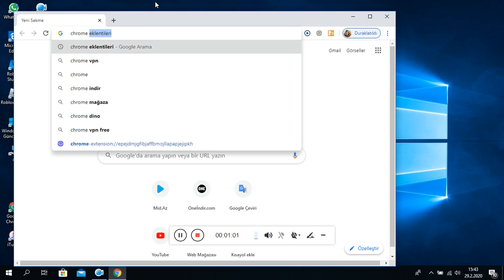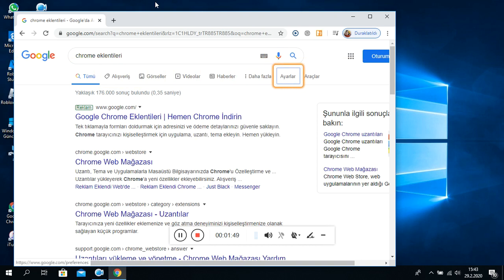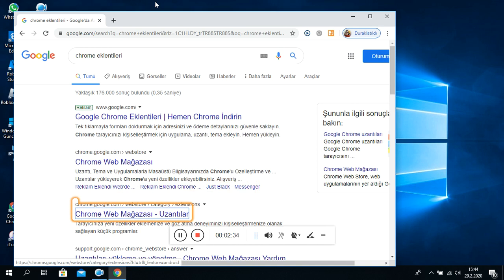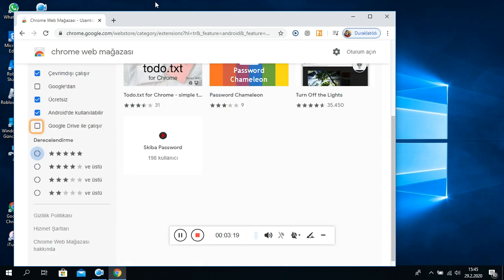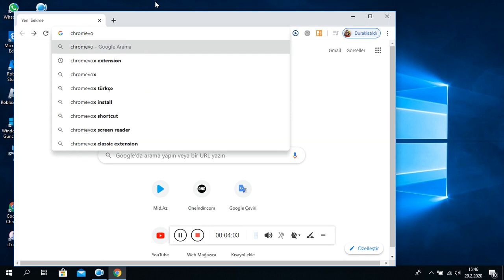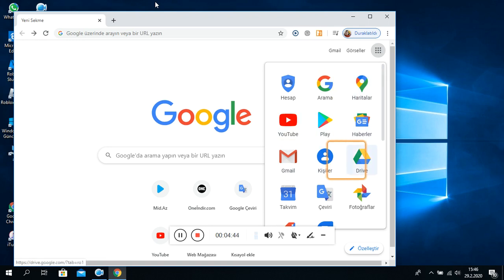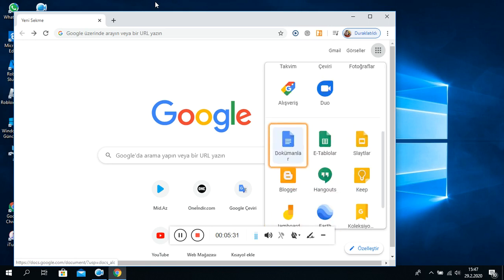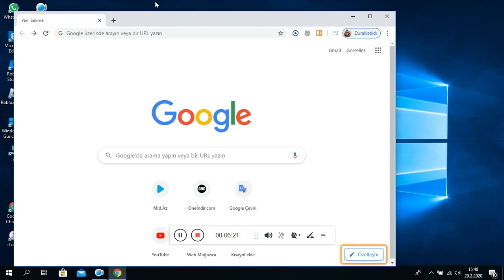Chromevox classic extensions